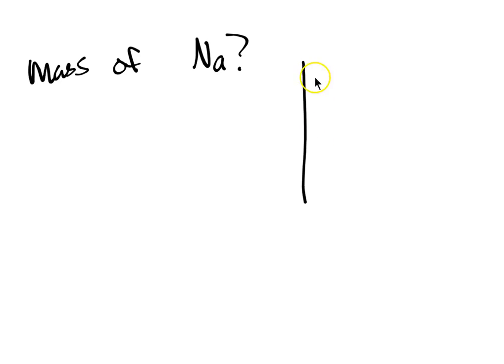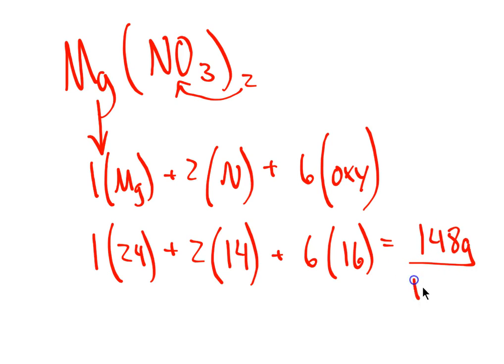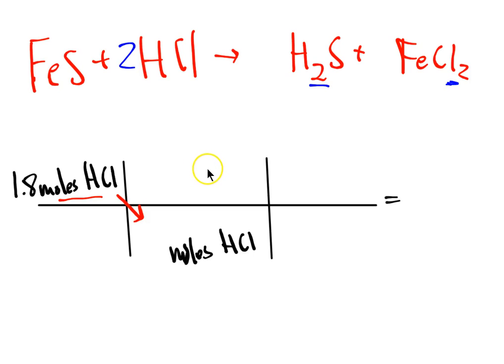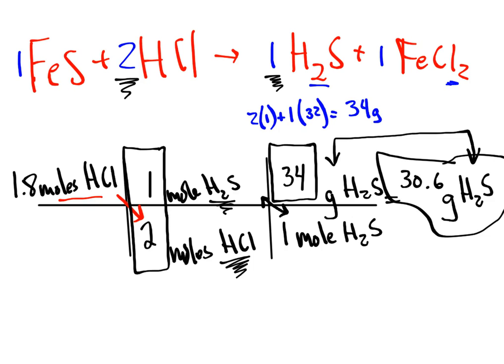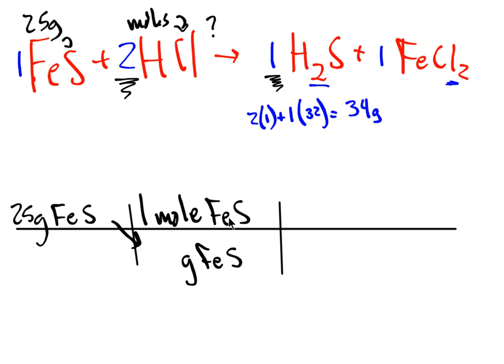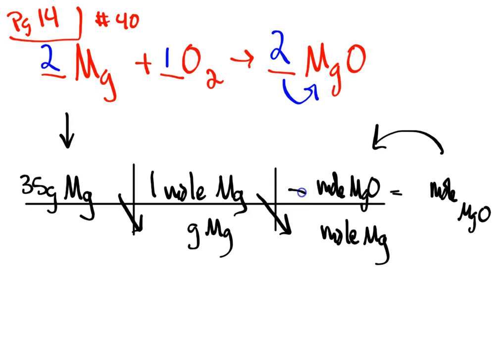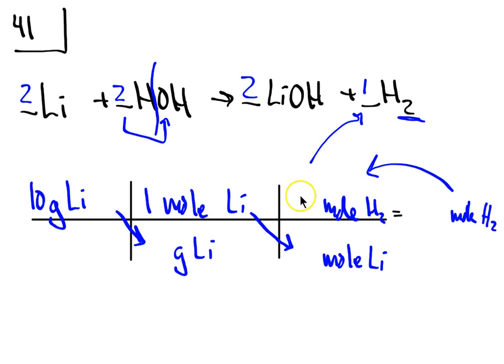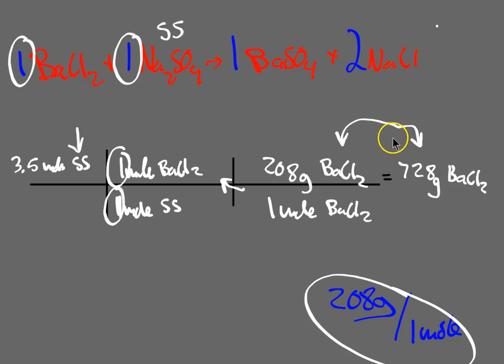Reg Chem B stoichiometry moles to grams